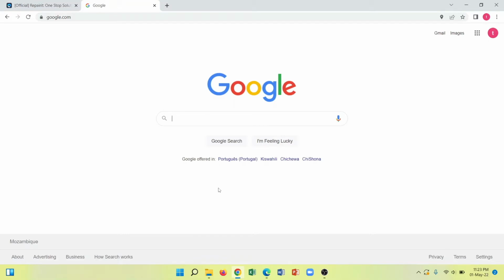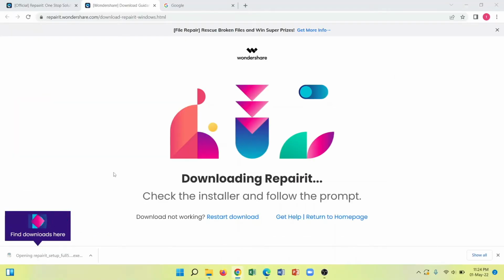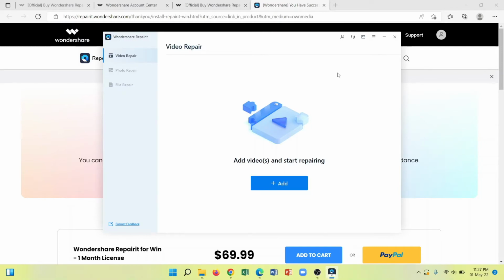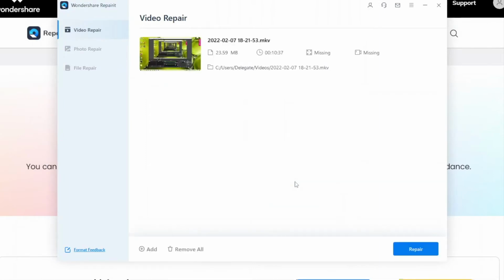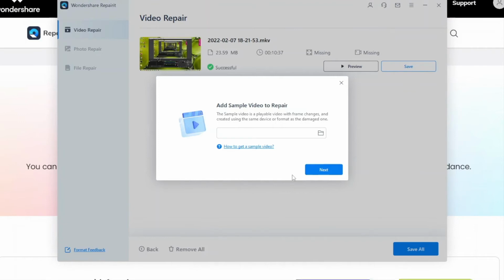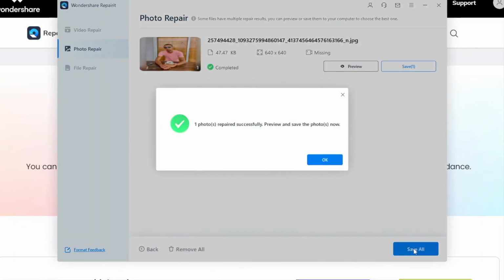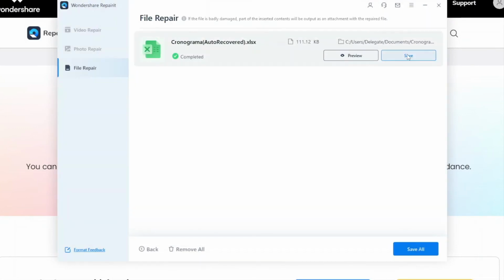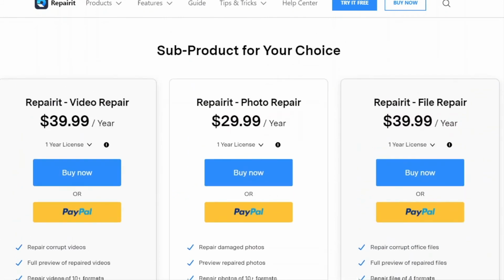How To Repair Damaged Photos, MP4 Videos & Document Files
Videos or photos get corrupted, damaged, or inaccessible? Try Repairit for Free

✅Accessories I recommend:
►Best iPhone cable
►Wireless charger
►Apple Airpods PRO
►Best Ring light

✅Gear I Use/Recommend:
►Nikon D3500 Camera
►Best Lens(Nikon AF-S FX NIKKOR 24-70mm f/2.8E)
►Best Shotgun Mic
►Maono AU-400 Lavalier Microphone